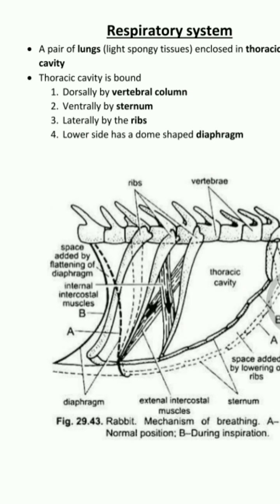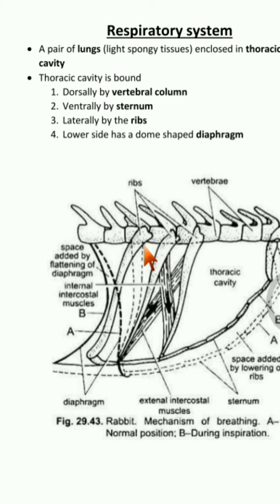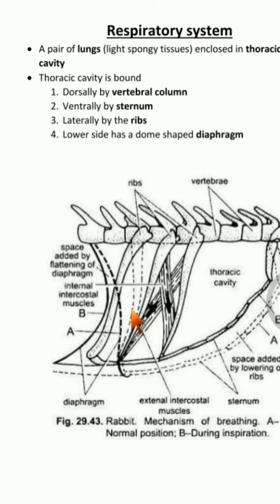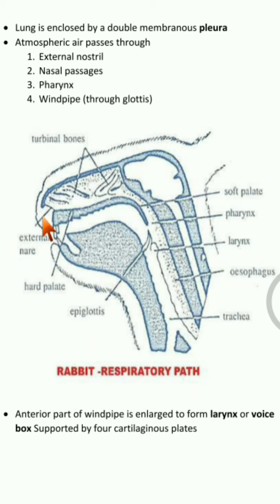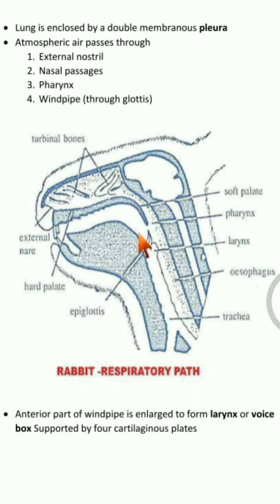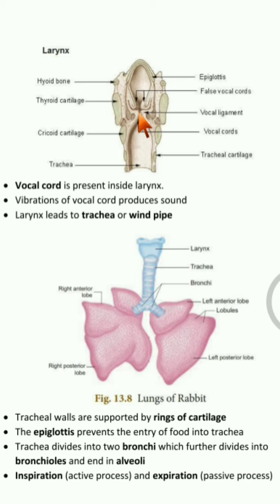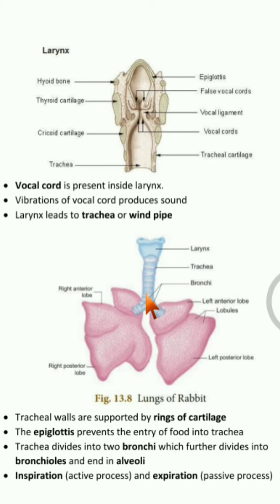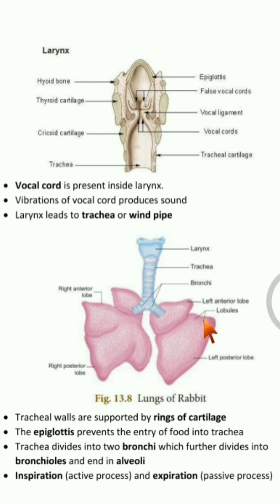Std 10 Biology Unit 13, Respiratory system of Rabbit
This video is about the Respiratory system of Rabbit. It explains about the various parts of respiratory system of rabbit along with inspiration and expiration.

This topic is found in the Unit - 13 of science book (TamilNadu Samacheer Kalvi).